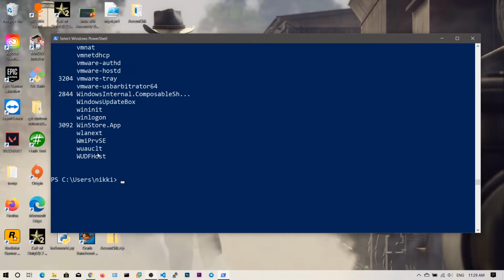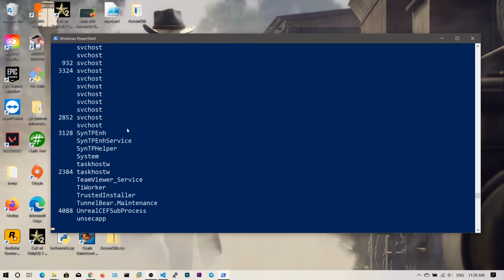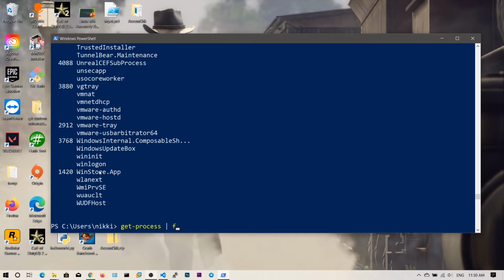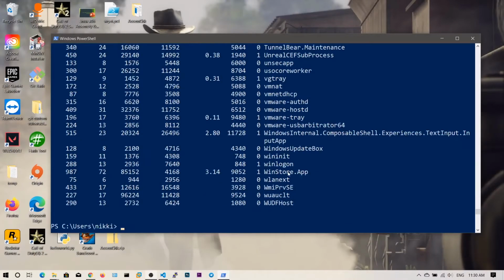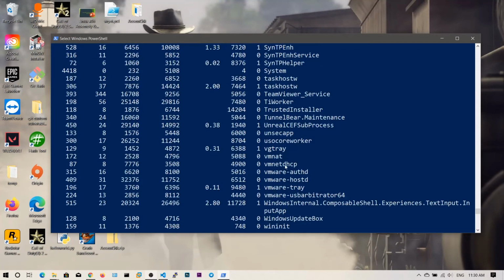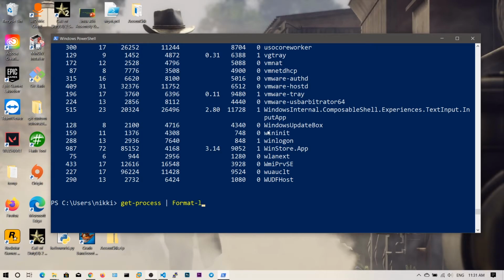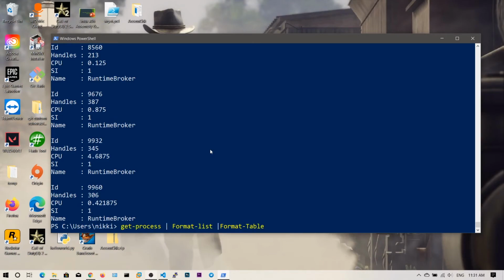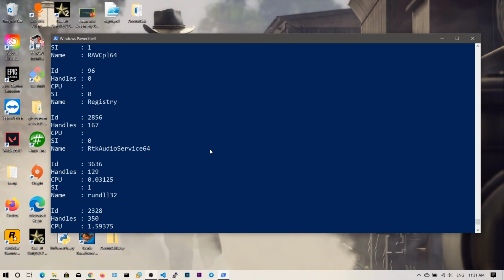Powershell Scripting - 05 Formatting